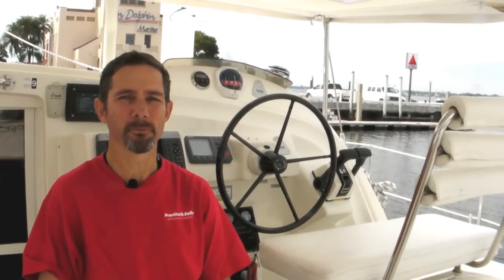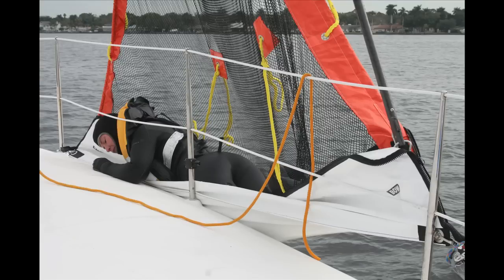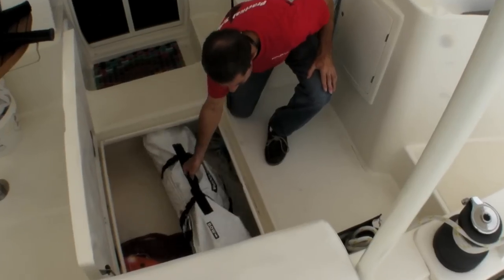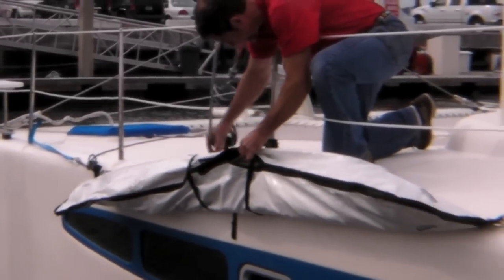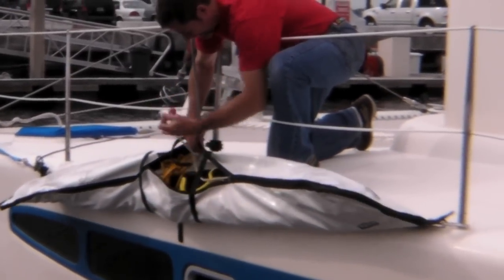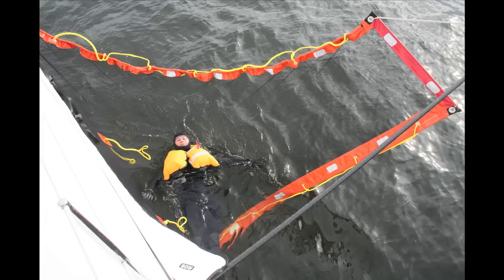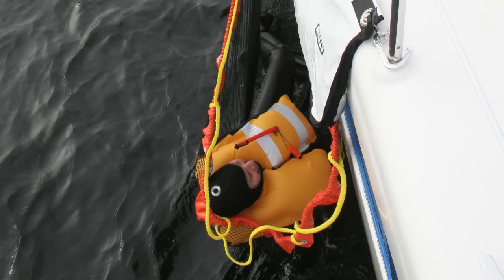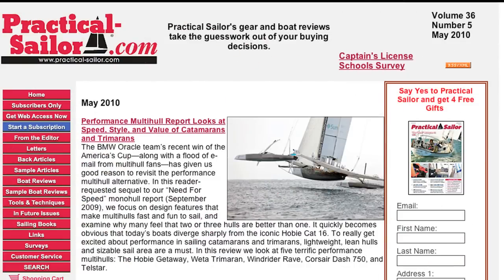PracticalSailorSeascoopaTest.mov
In its ongoing evaluation of marine safety equipment, Practical Sailor field tests the Seascoopa man-overboard retrieval device aboard a Dolphin 430 catamaran. Testers conducted multiple man-overboard drills to evaluate the parbuckle device's setup method, time to delpoy, and ability to easily recover an MOB victim. For the full report, check out the May 2010 issue of Practical Sailor